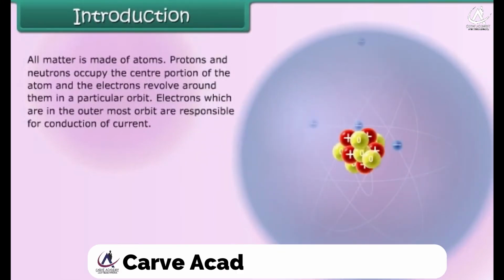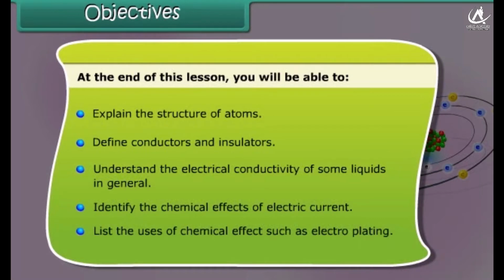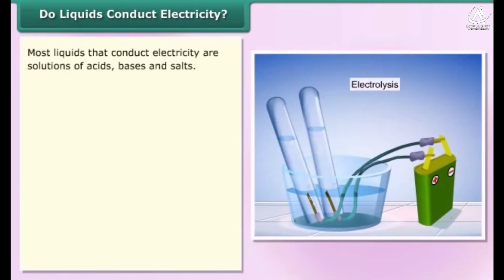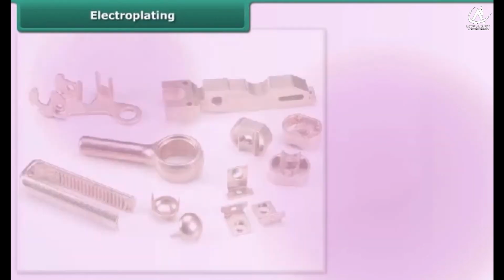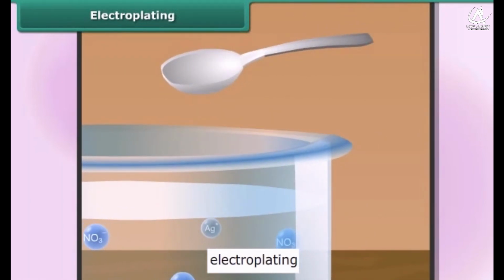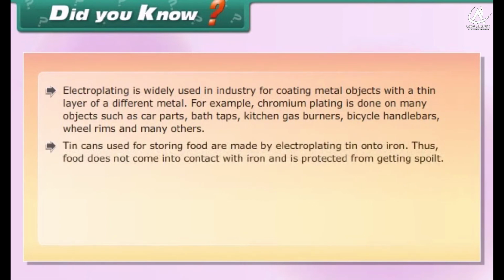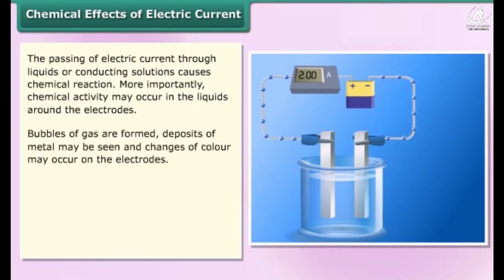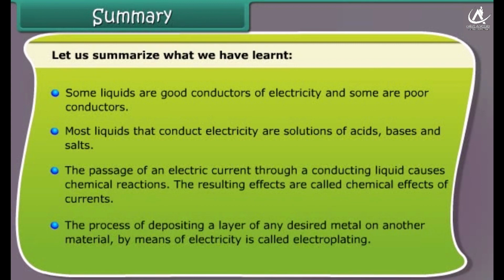Chemical Effects of Electric Current, Class-8th, Subject-Science, In English